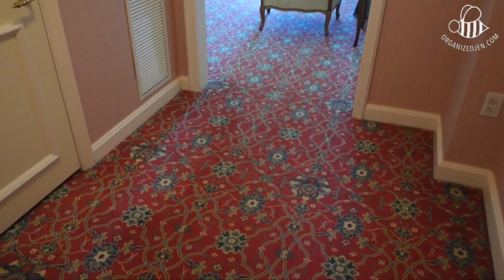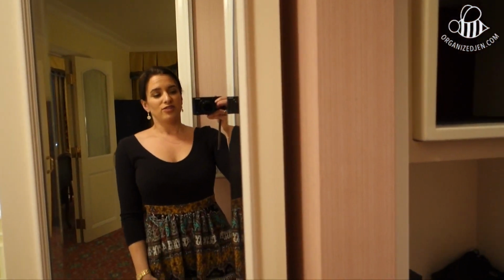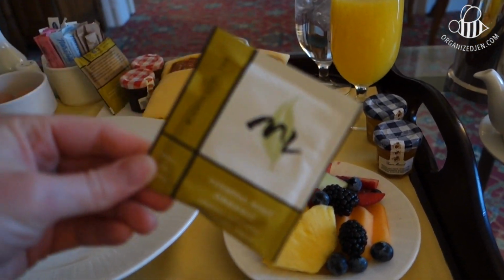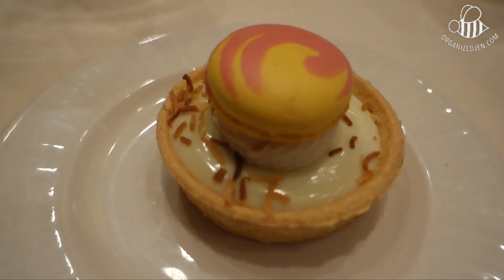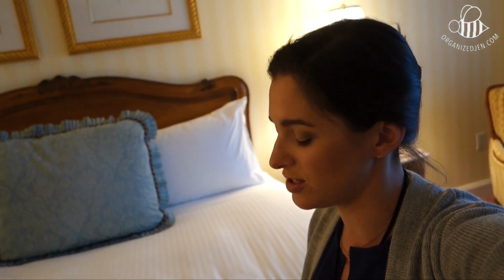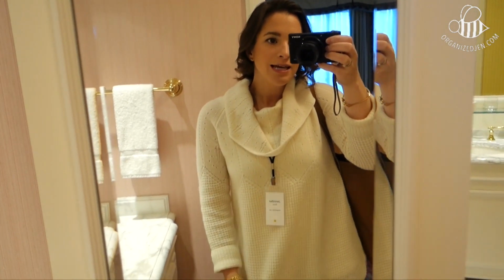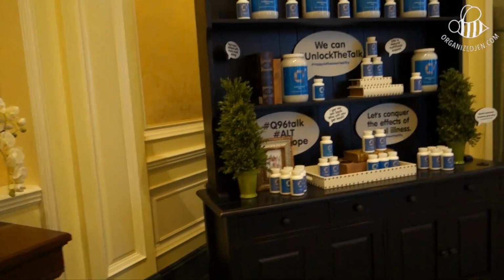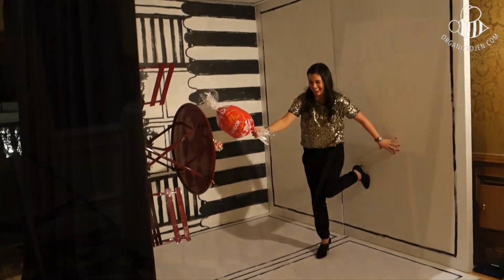Alt Summit | Winter 2015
I wanted to share my first every conference experience at Alt Summit with you.  Check out my blog for more about my Alt experience (link below).

In an effort to maintain a positive environment, comments are moderated before approved.  While constructive criticism and suggestions are welcome, negative comments with no purpose other than to spread malice will not be approved.